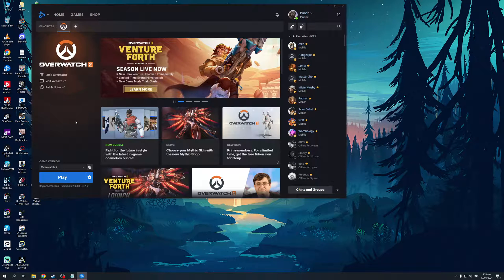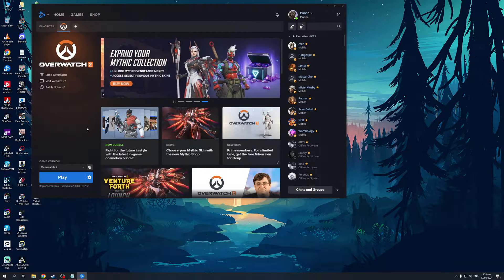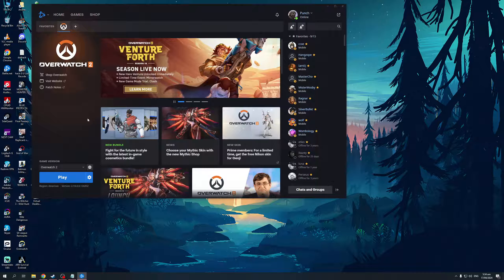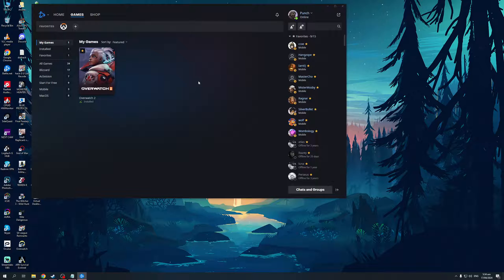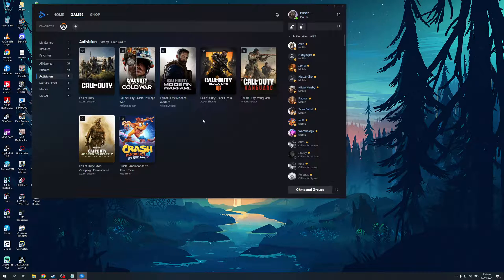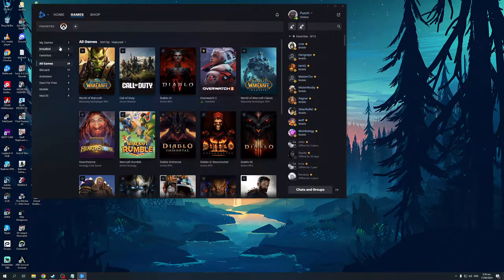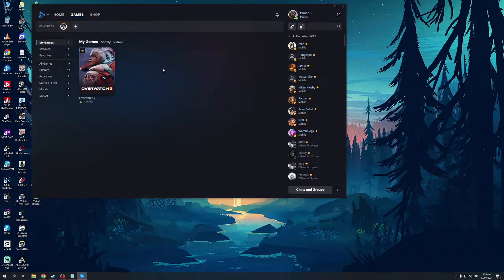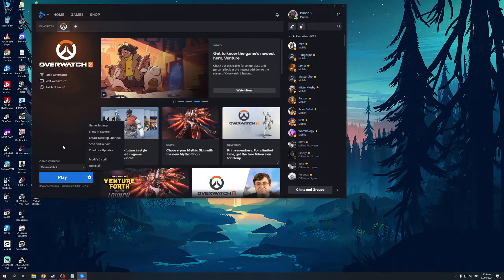How To Locate Games In Battle.net (Full 2024 Guide)